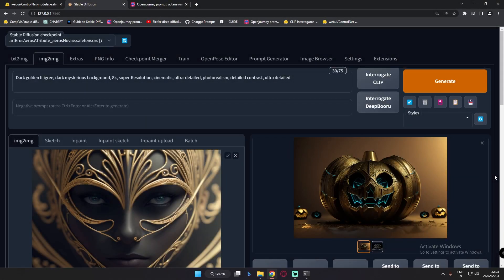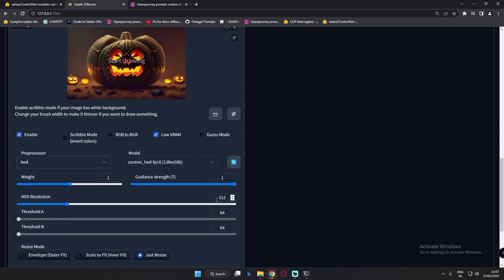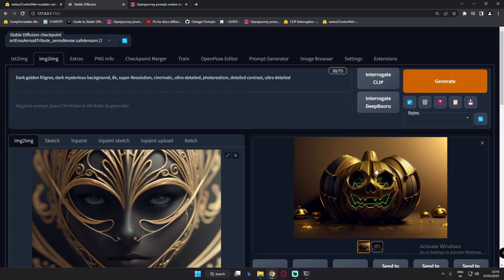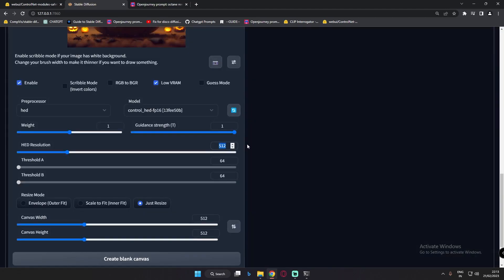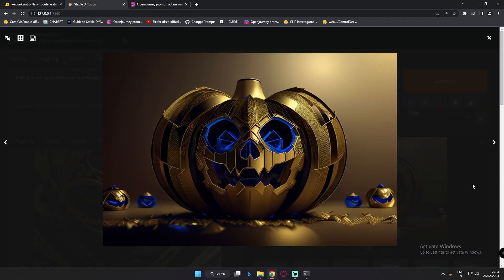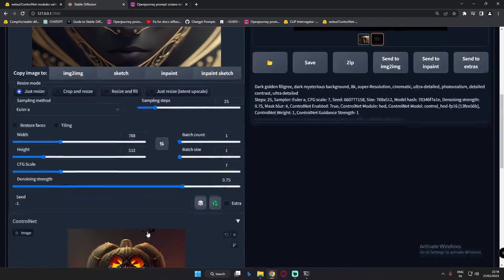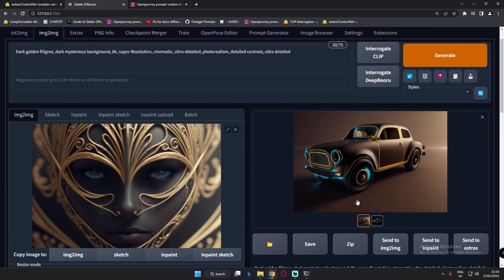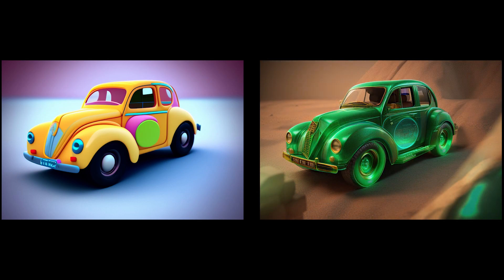Stable Diffusion ControlNet Resolution Explained In Detail | ControlNet Trick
In this Video I have Explained You In Detailed About Controlnet Resolution Value in detail and How To work it on  Stable Diffusion Automatic1111.

Controlnet Is One of the best extension yet available in stable diffusion Automatic1111, SO In this video I have explained On how to Set Resolution values In Controlnet Extension in Local Automatic1111 and How to use it using various different Model in stable diffusion.

Discord: Under Construction (AI Lounge Server)

Note:
Model Used - Art And Eros Model
Samplers Used -  Euler A and Euler